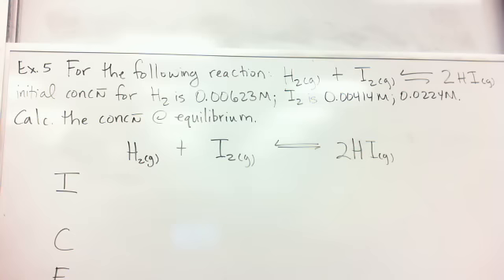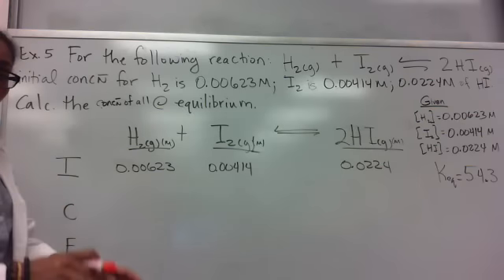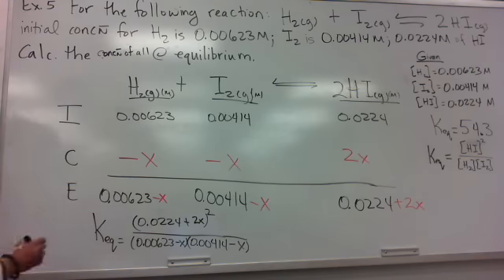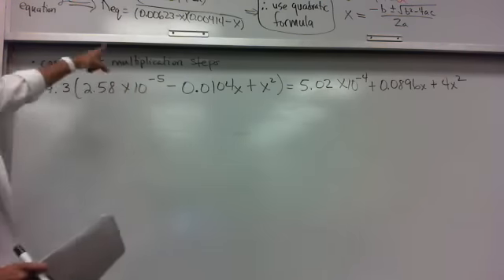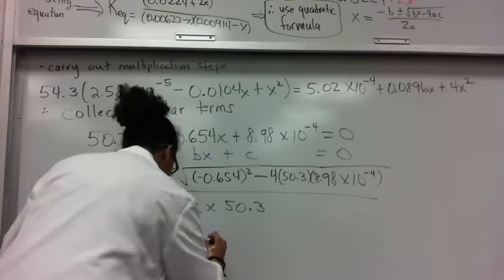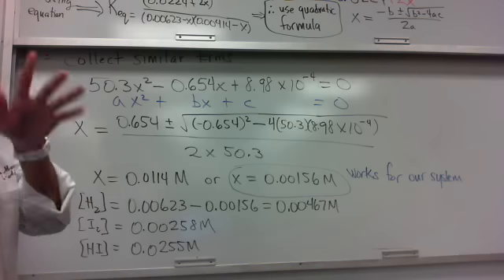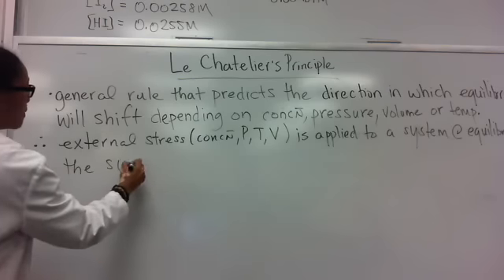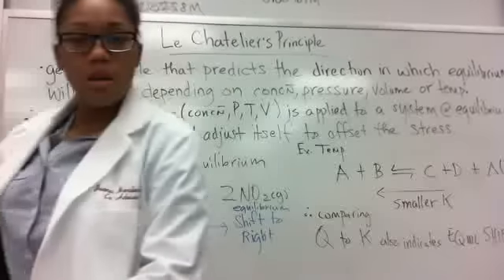Lecture Wednesday, April 3, 2013 Part I